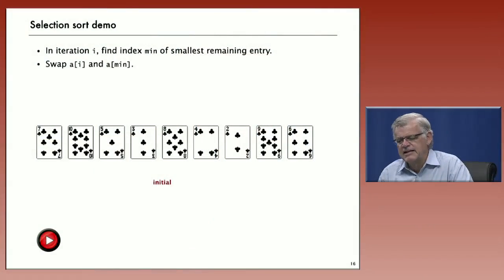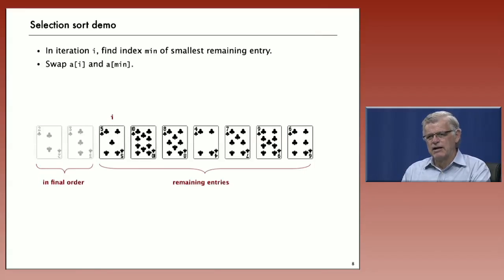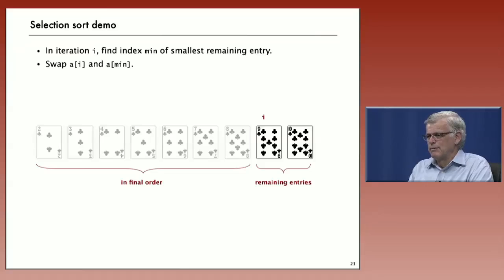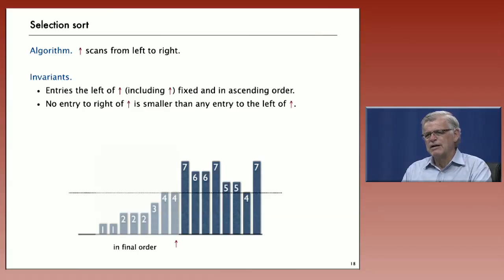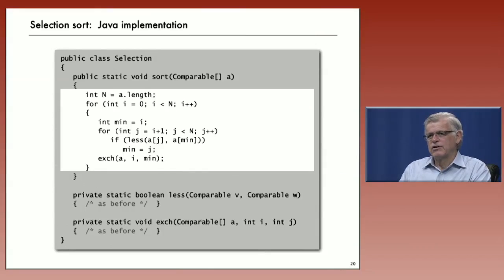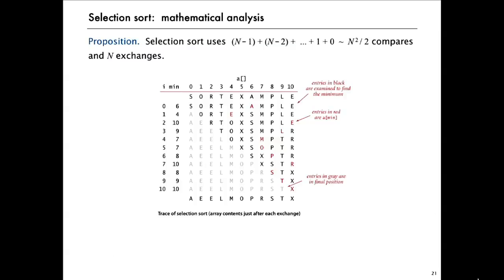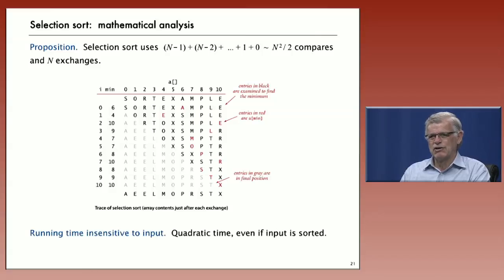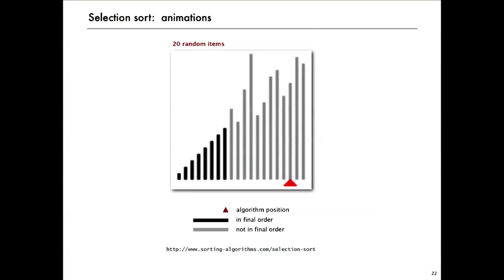Selection Sort - Algorithms, Part I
Data Structure, Algorithms, Java Programming
Good contents and the logic of the whole course structure is very clear for a novice like me. The weekly homework is also awesome. Would recommend to anyone who wants to learn about computer science.,Extremely well designed course. The assignments touch all the concepts taught in the class. Lot of concepts get clarified when you try to reach 100% on each assignment. Highly recommend this course.
We introduce the sorting problem and Java's Comparable interface. We study two elementary sorting methods (selection sort and insertion sort) and a variation of one of them (shellsort). We also consider two algorithms for uniformly shuffling an array. We conclude with an application of sorting to computing the convex hull via the Graham scan algorithm.